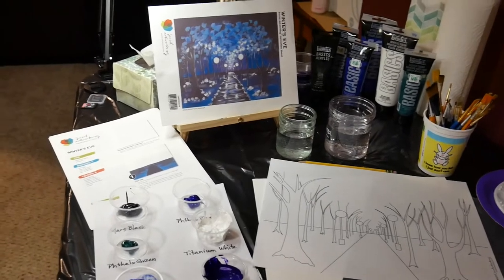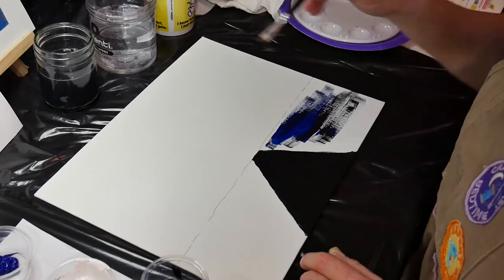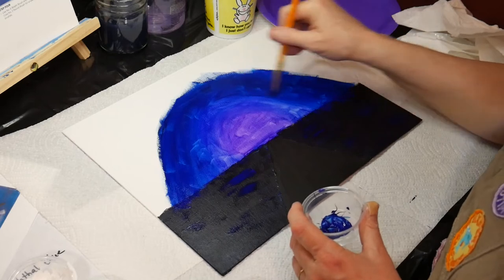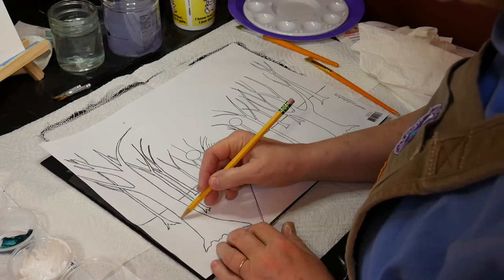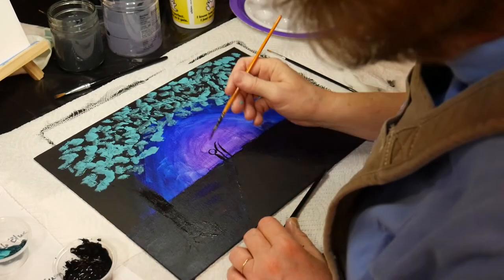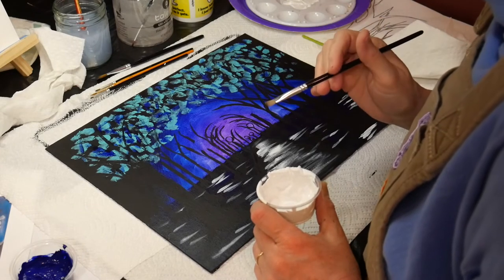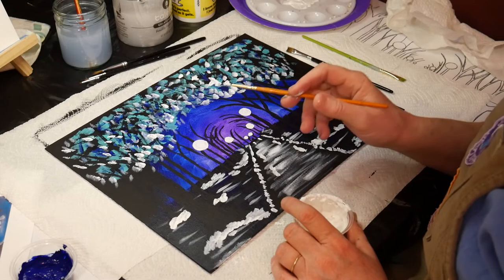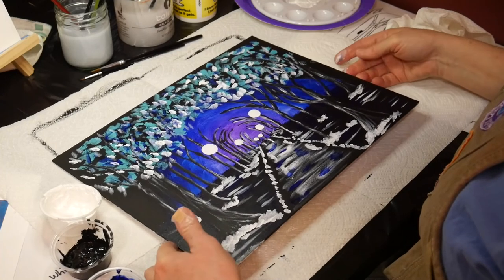Art With Flair - Winter's Eve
Paint a wintery picture step-by-step with acrylics in this relaxing Take & Make program.

00:04 Introduction
01:07 Supplies
02:13 Tracing Pattern Part 1
04:06 Step 1 - Path & Ground
06:54 Step 2 - Sky
11:54 Step 3 - Leaves
16:11 Tracing Pattern Part 2
18:49 Step 4 - Trees
23:02 Step 5 - Snow
27:01 Step 6 - Highlights 1-2
30:40 Step 6 - Highlights 3-4
34:37 Step 6 - Highlights 5-6
37:58 Closing